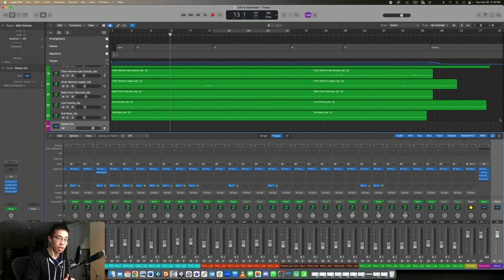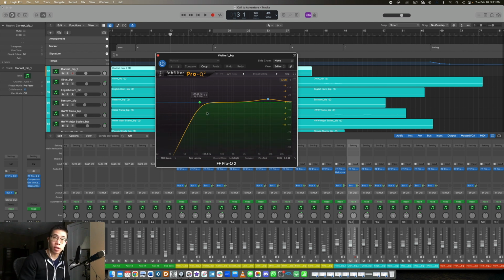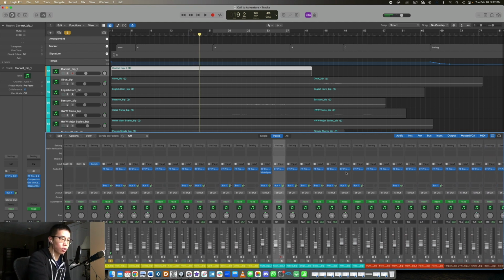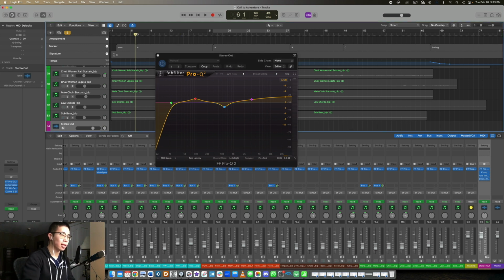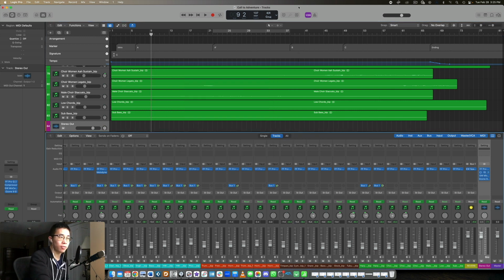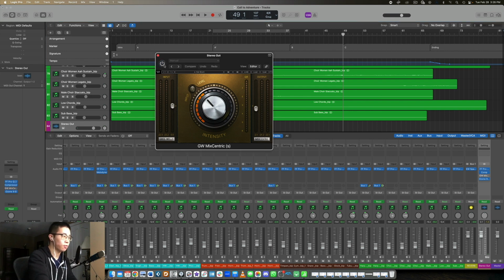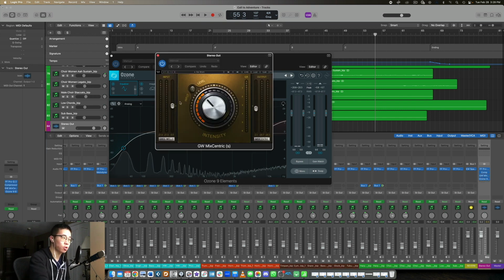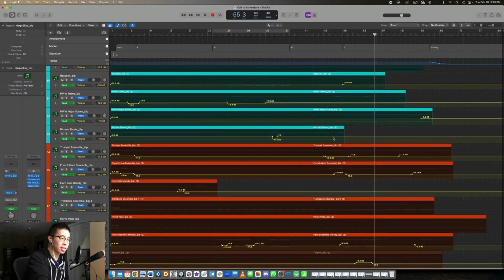Mixing & Mastering: SUPER MARIO GALAXY Music! (Part 3/3)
Let's break down my mixing & mastering workflow!